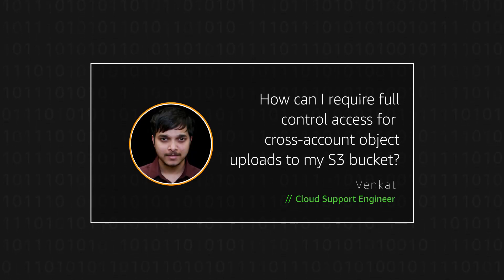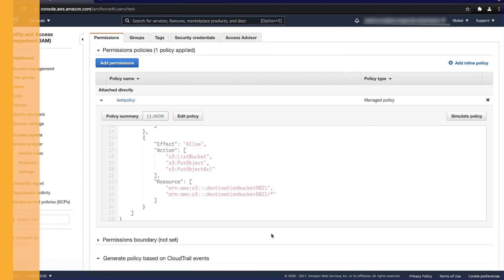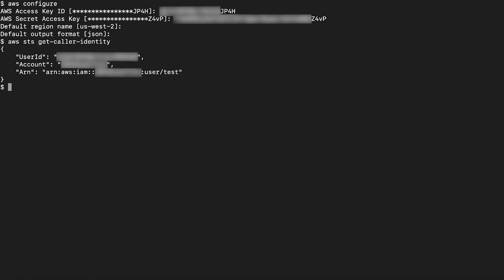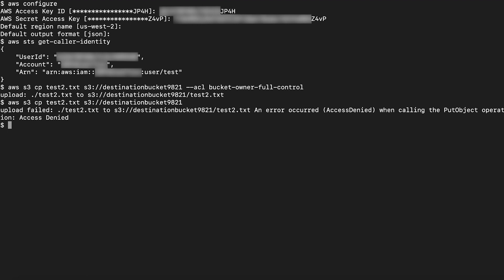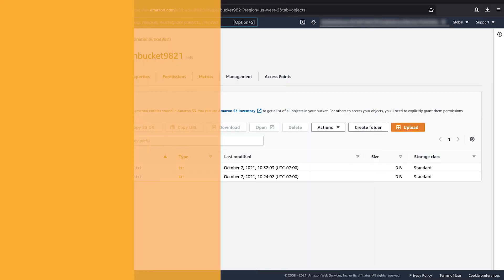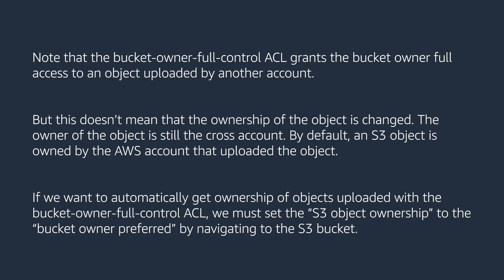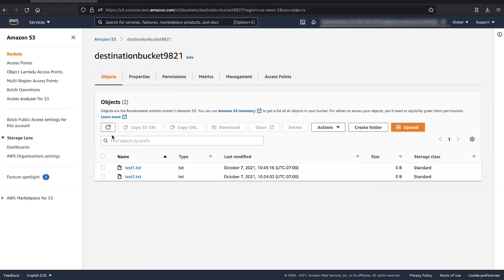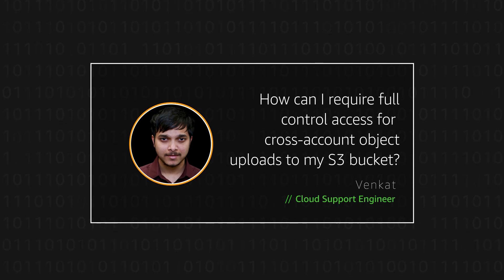How can I require full control access for cross-account object uploads to my S3 bucket?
For more details see the Knowledge Center article with this video

Venkat shows how you can require full control access for cross-account object uploads to your S3 bucket.

0:00 Introduction
0:29 Example 1 - Copying an object with --acl bucket-owner-full-control
3:16 Example 2 - Modifying an object's ACL after it's bucket policy has changed
4:42 Example 3 - Automatically grant ownership of objects uploaded with bucket-owner-full-control ACL by default
6:52 Closing